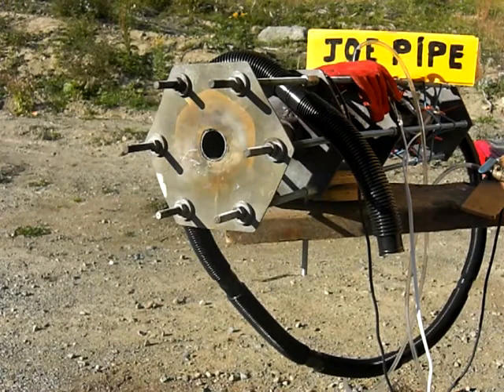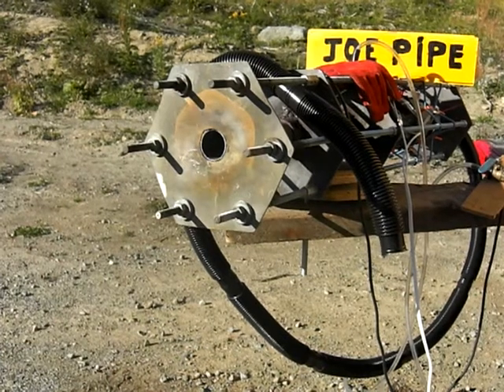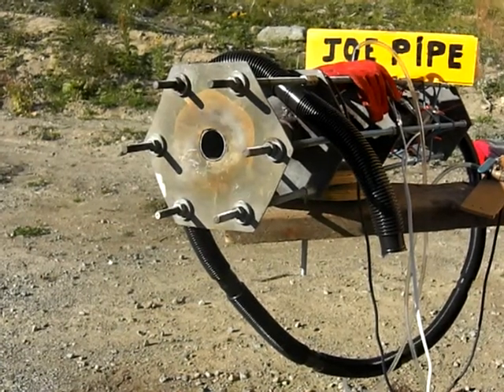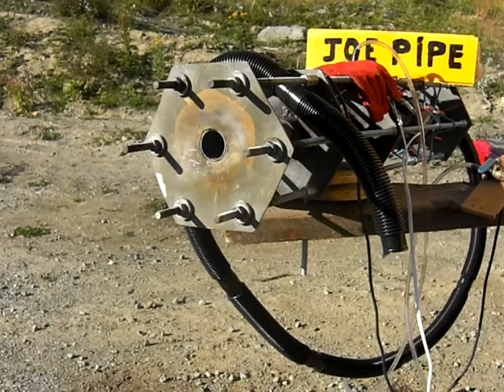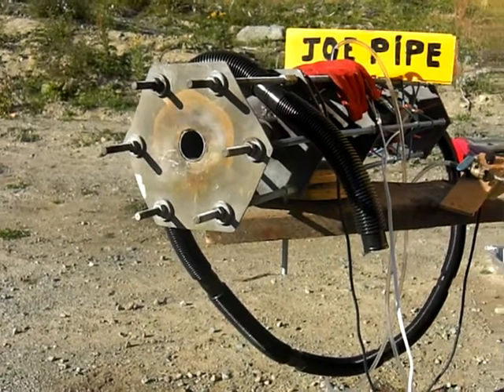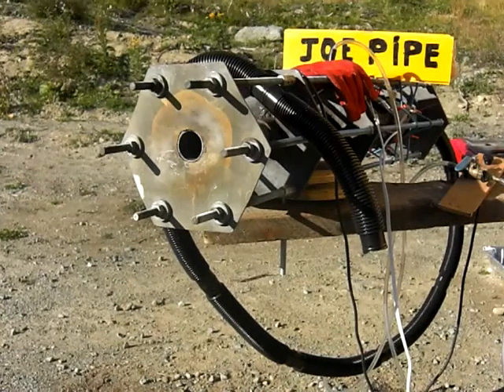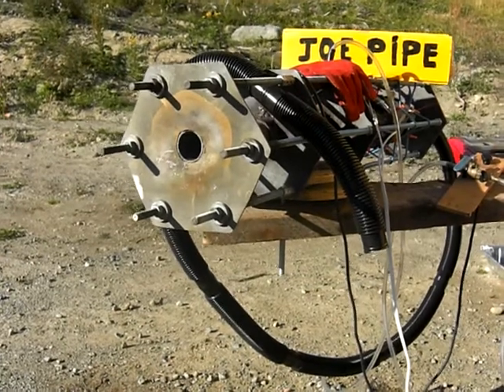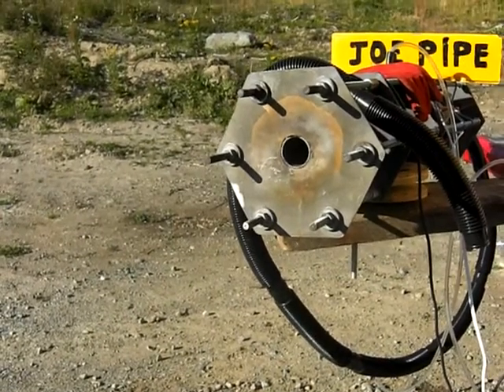127-Talking to the fire.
Will voice vibration be picked up by the Level 3 flame?